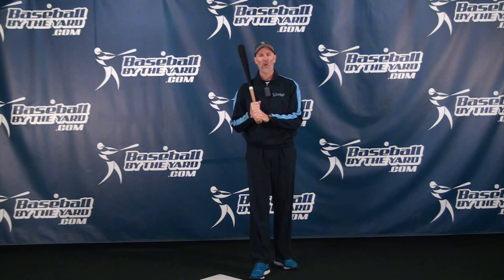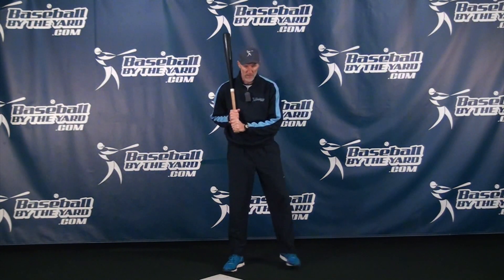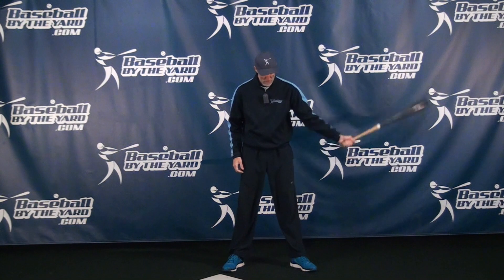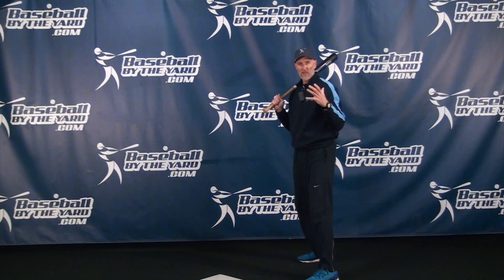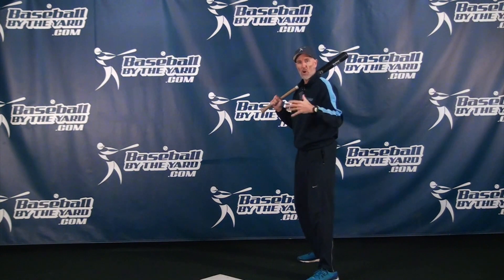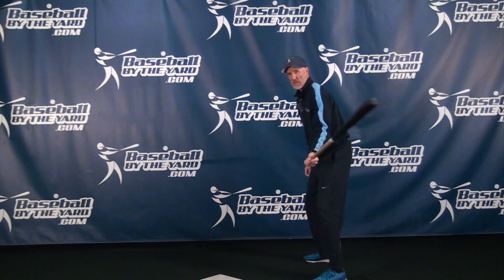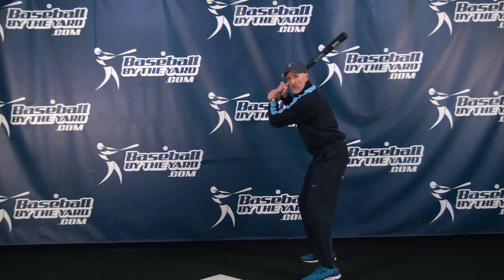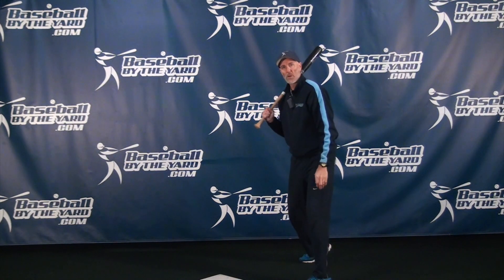The Stand-In Hitting Drill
The Stand-In Drill is one of the best hitting drills batters can do during the off-season to get ready for game #1.  Of course, that's if they do it right.  In today's video tip, Coach McCreary explains what the Stand-In Drill is and how to do it correctly.